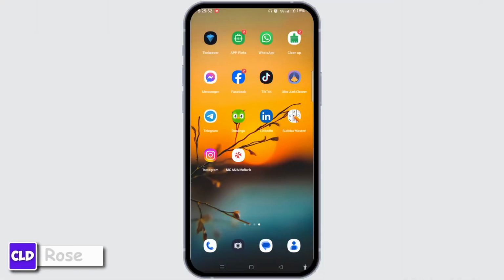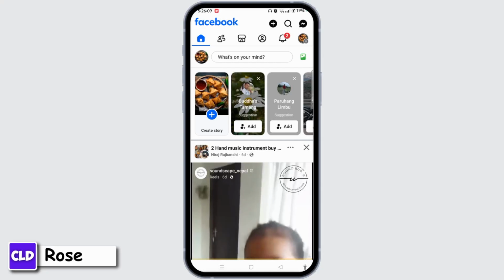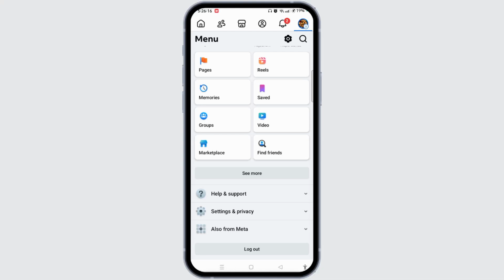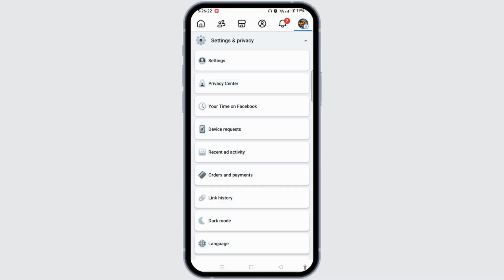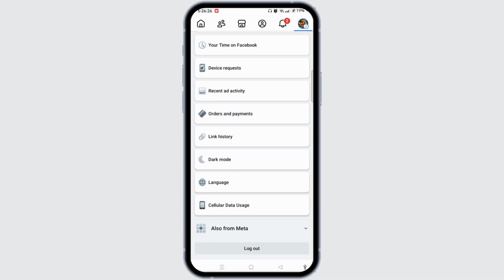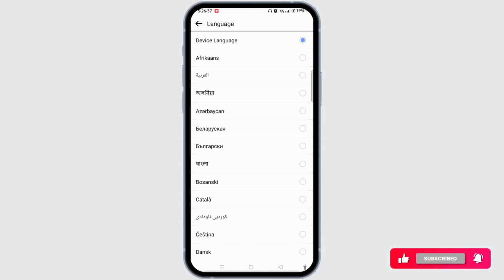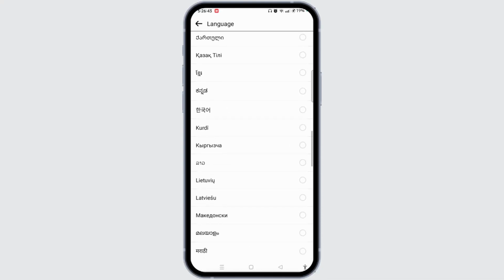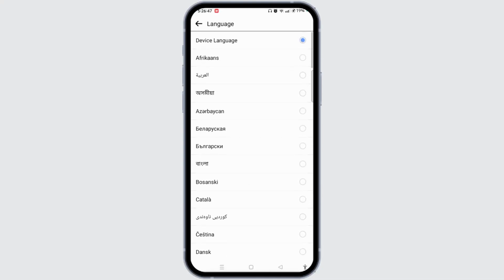How to Change Language on Facebook (EASY)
How to Change Language on Facebook in 2024! Want to switch the language on your Facebook account? This video will guide you through the simple steps to easily change your language settings, whether you're using the app or the website. Whether you're asking, "How do I change the language on Facebook?" or need help navigating the settings menu, this tutorial has you covered. Watch now to learn how to customize your Facebook experience with your preferred language!

Timestamps:

00:00 How to Change Language on Facebook
00:10 How Do I Adjust Language Settings on Facebook?